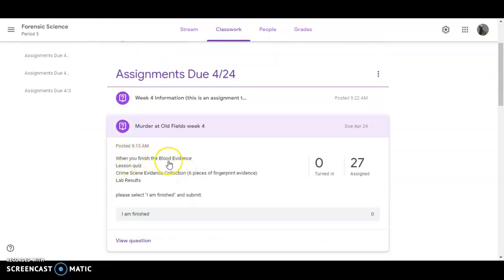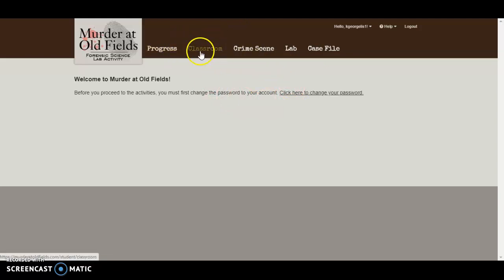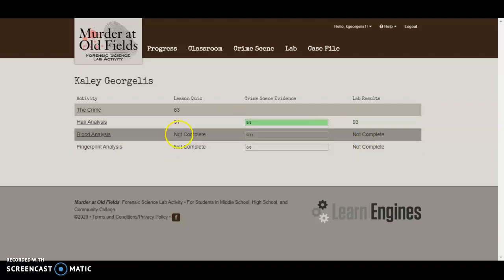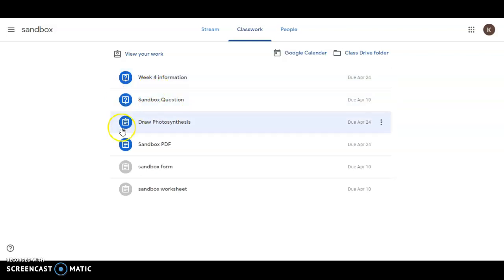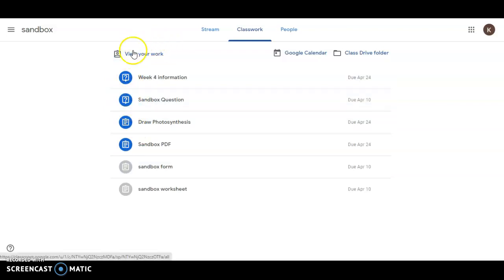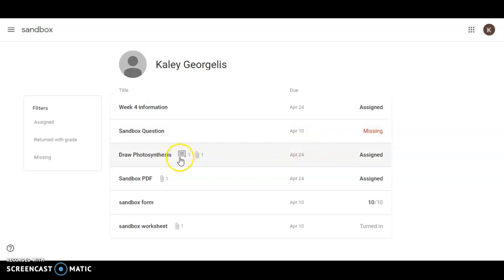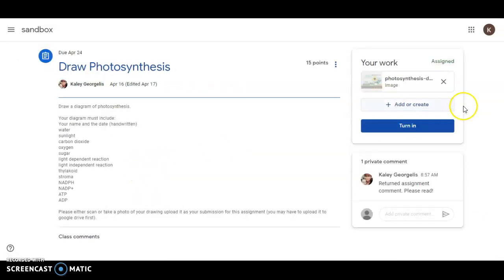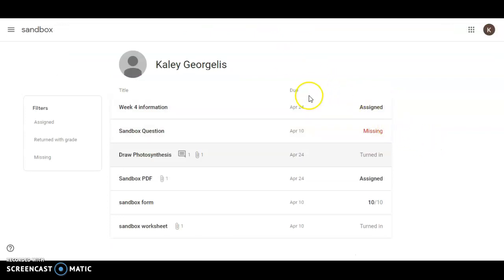Forensic Science week 4 Information